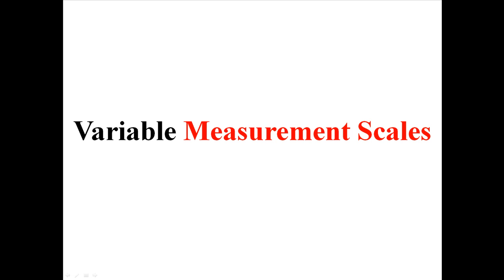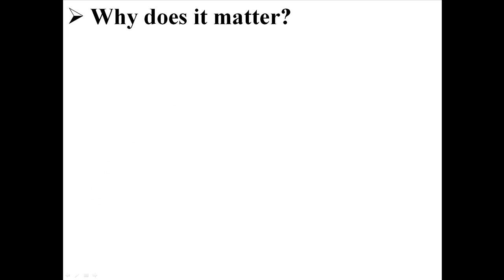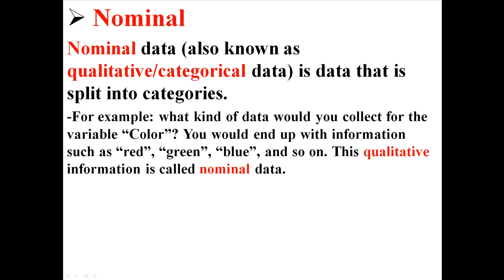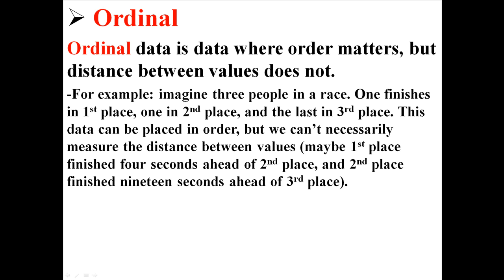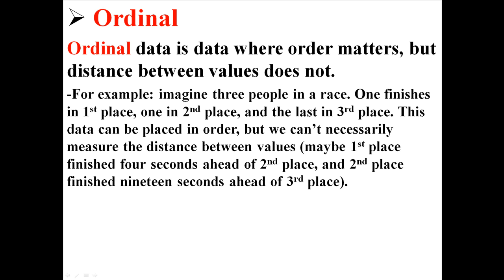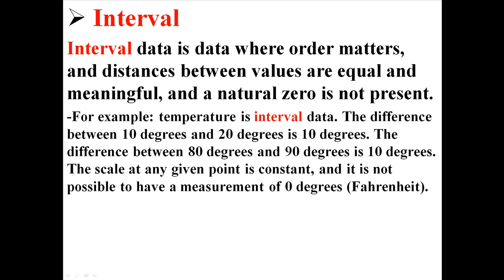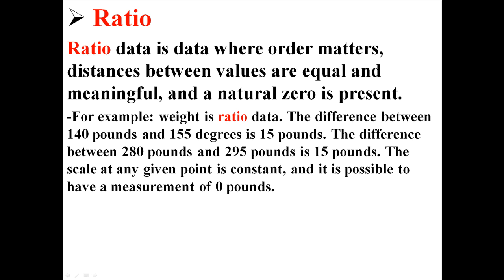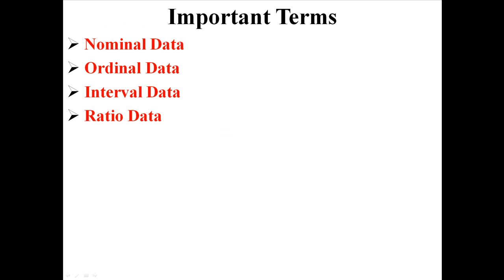Variable Measurement Scales